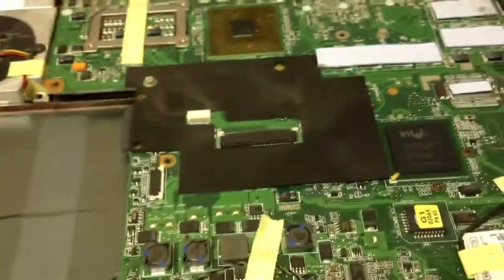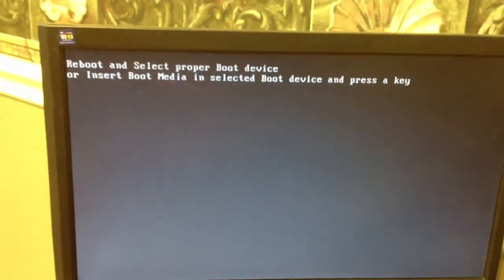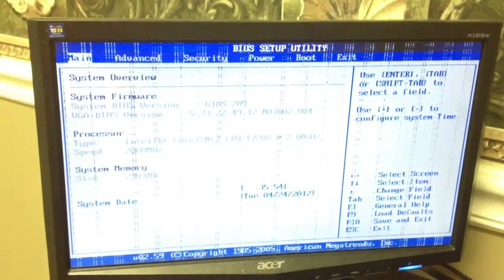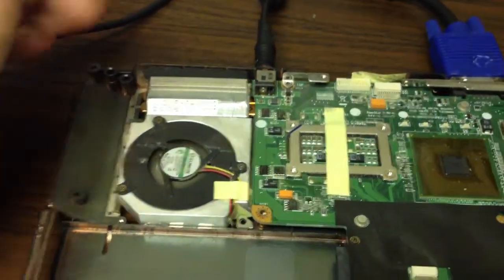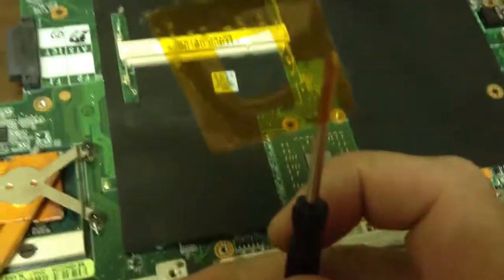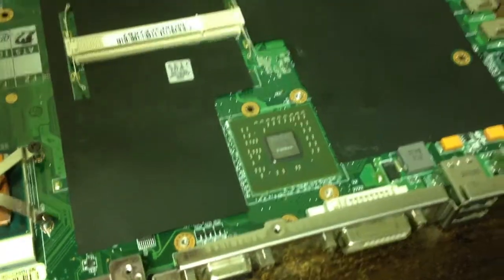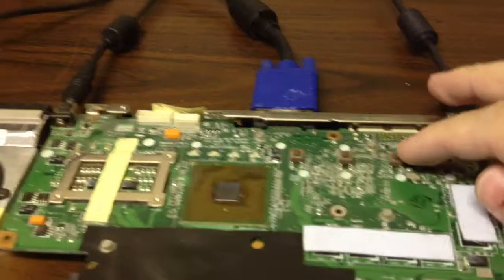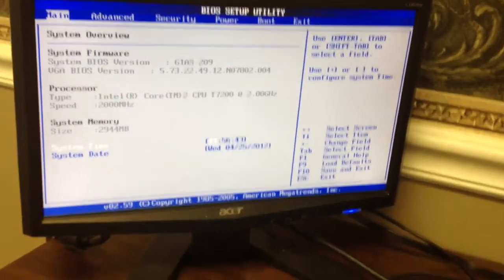Asus laptop motherboard repair by Doubleclickittofixit in Chattanooga TN to fix video issue